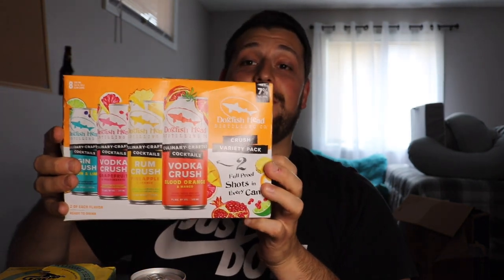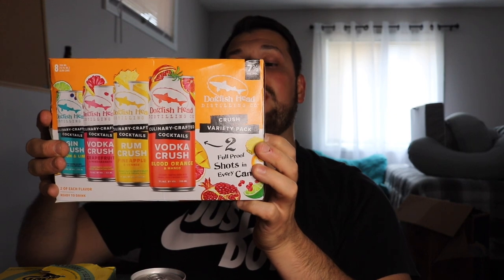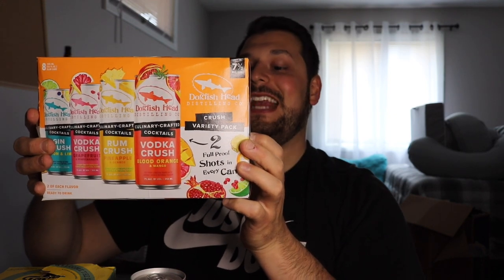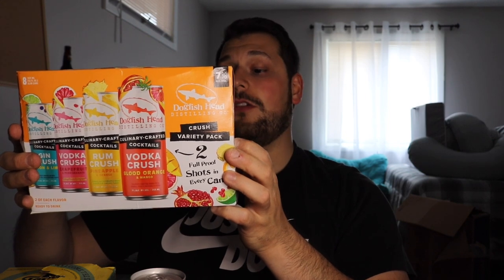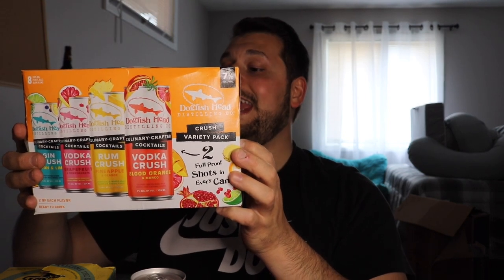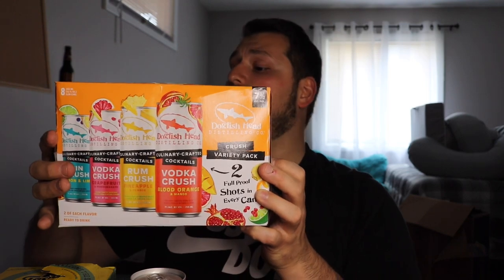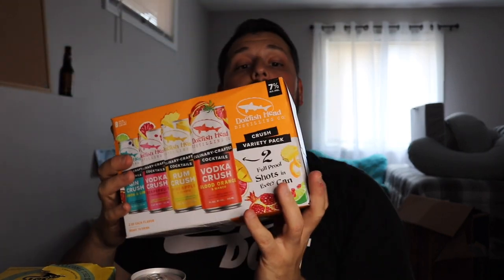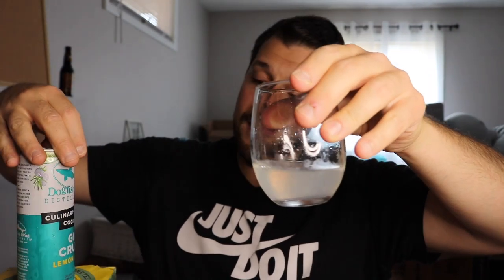Dogfish Head|Crush Variety Pack|Culinary-Crafted Cocktails|Delicious?!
Today, I’m breaking down the crush variety pack from dogfish head! These are pretty delicious canned cocktails….I’ll leave this review for you…..

Thanks for stopping by! Want some additional content? Check me out on instagram and Untappd - pourmichiganbeer